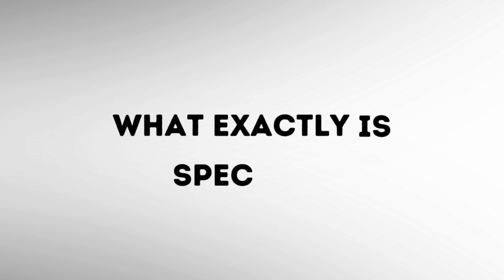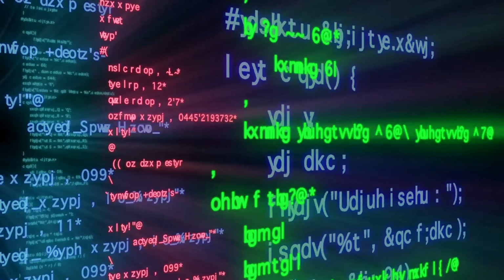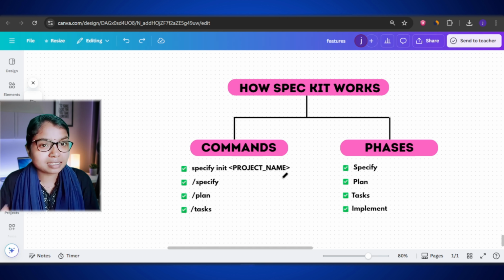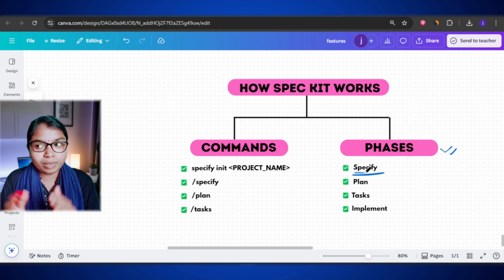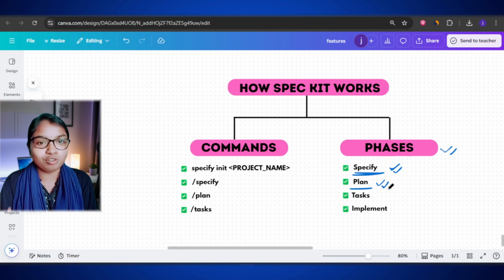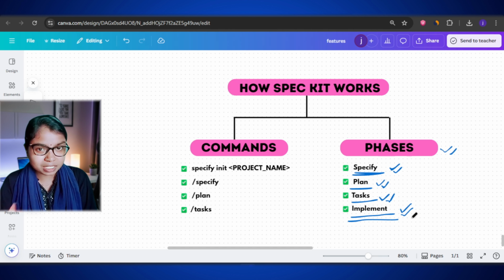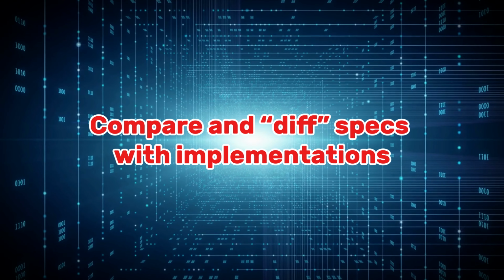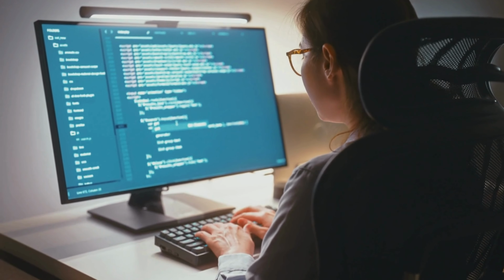Will GitHub Spec Kit Replace Prompting? Full Deep Dive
GitHub has just launched a brand-new open-source tool called Spec Kit, and it could completely change how developers use AI coding assistants like Copilot, Claude Code, and Gemini CLI.

In this video, I’ll break down everything you need to know about Spec Kit:
✅ What it is and how it works
✅ Release details & updates (latest version v0.0.16)
✅ Key features & step-by-step workflow
✅ Real use cases – new projects, feature development, legacy modernization
✅ Why it matters for developers and teams
✅ GitHub’s future roadmap for Spec Kit

Spec Kit brings intent-first development to coding – moving from vague prompts to clear, structured specs. With this approach, you get clarity, repeatability, and alignment, all while working across different AI tools.

If you’re a developer, this might be the next big shift in how we code with AI.